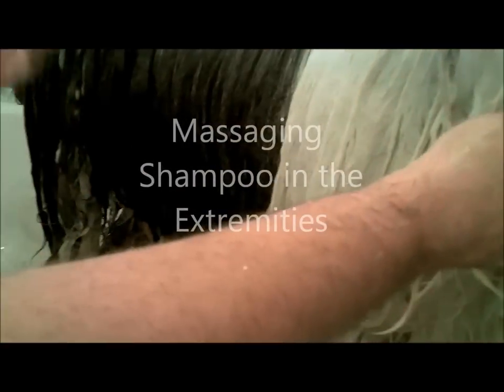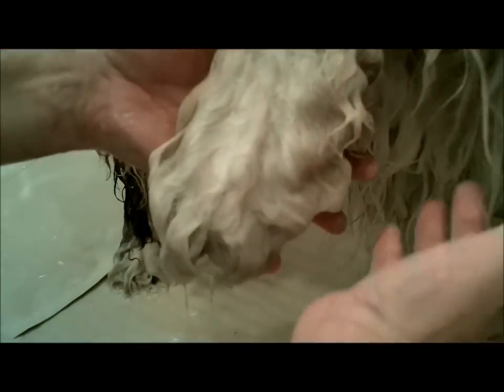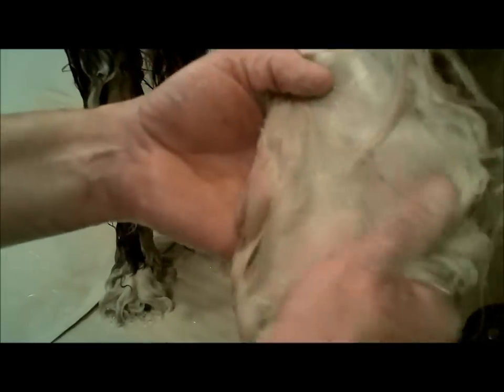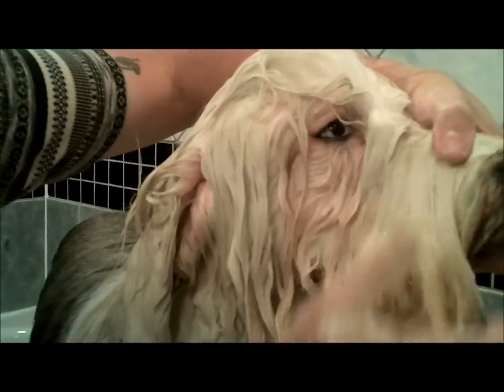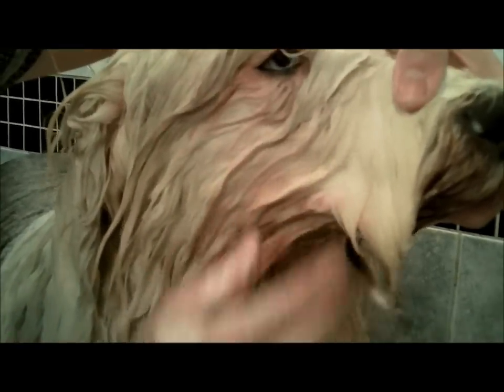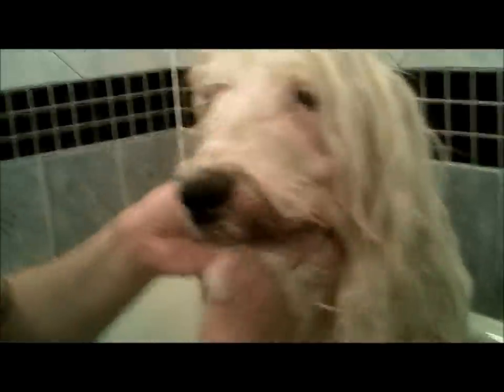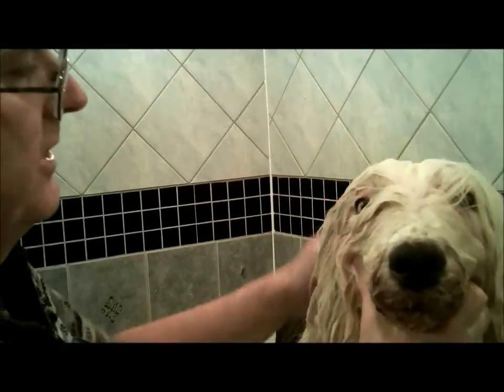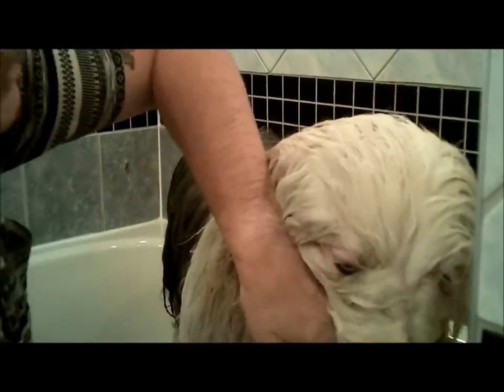Part 6 - Massaging Shampoo in the Extremities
Whilst it is easy to massage the bulk of the body your dog's feet, ears, face and the belly require a few different techniques.  I try to go through these as methodically as possible and on a couple of occasions I will show the motions slowly for teaching clarity and then return to normal speed to give an indication of how fast you should expect to be doing this.  Nothing in the bathing of your dog is a race.  By this point you start to see your efforts beginning to be rewarded, on the whites especially you begin to see the coat being much cleaner.  Take your time and ensure neither of you get stressed any more than absolutely necessary.  Training and repetition is the key to getting them to accept something which is in fact quite invasive of their "personal space".